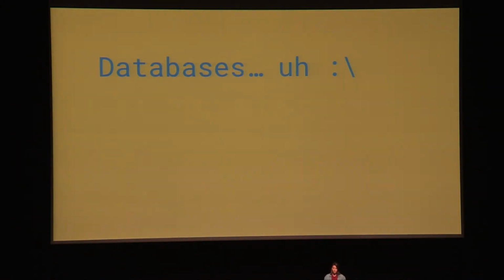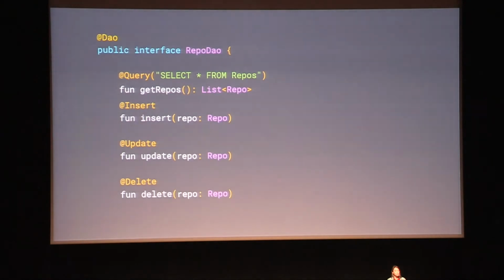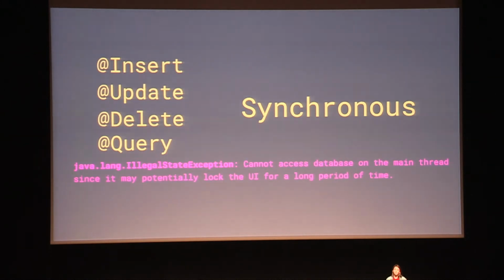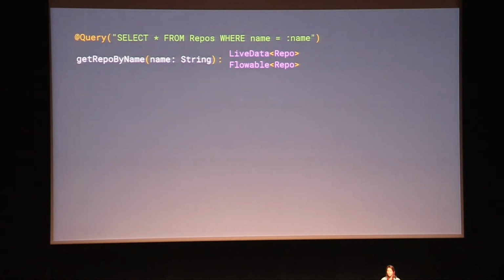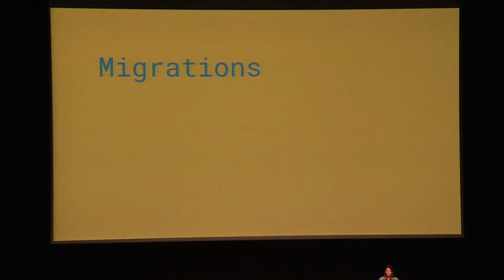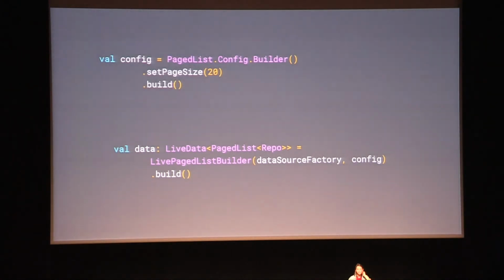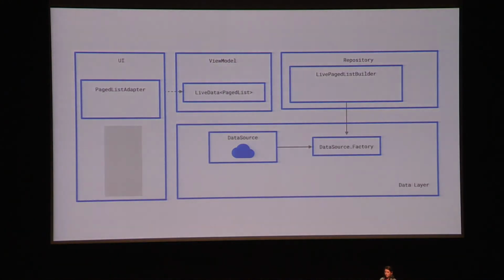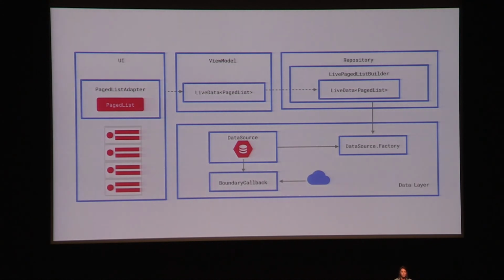Storing and displaying data with Room and Paging by Florina Muntenescu, Google EN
This session was given at Paris Android Makers 2018 by Florina Muntenescu, Google.

Did you know that deleting a “?” can make your app crash? Making a nullable object non-null in a Room Entity class leads to a change in the database schema that consequently requires you to implement a migration. This answer only leads to more questions:
• How does Room create tables?
• How does it check the validity of the schema and knows which migrations to trigger?
• How are transactions handled?
• Is @Relation actually creating a relation between two tables?
To answer all of these questions we’ll do a deep dive into Room’s API. By understanding how it works under the hood, you’ll get a better grasp of Room’s capabilities and limitations.

Now that you have data stored in Room, you probably need to display a list based on the database content. The Paging Library can help with this but it also brings a series of new questions:
• How does Paging work with Room?
• Can Paging be used with data coming from the network or from a database backed by network?
• Who handles the threading of the operations, and how?
You’ll first get to know the Paging API and then I’ll show you the inner wiring and how it connects everything together.